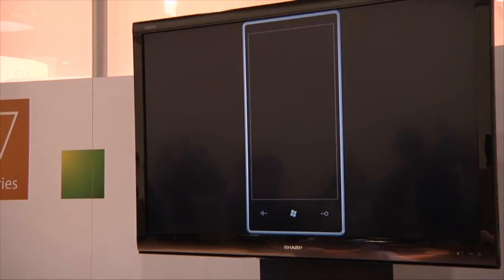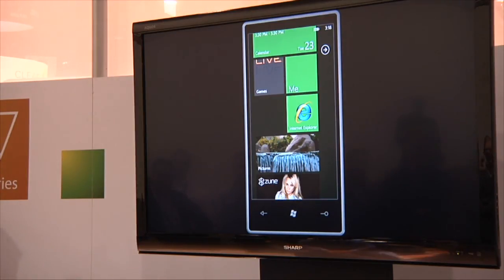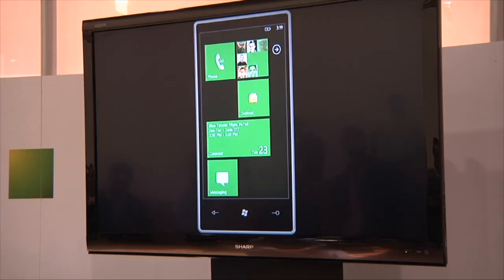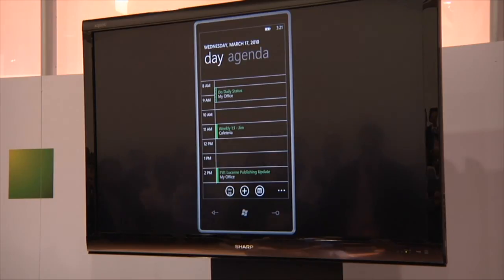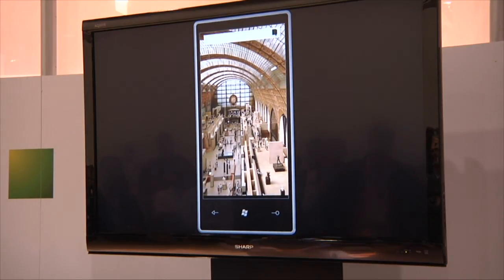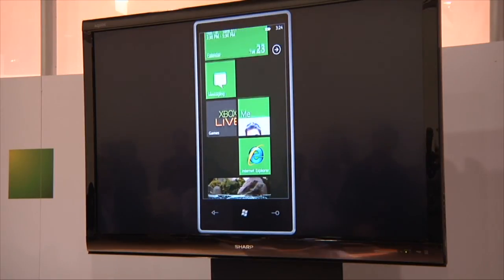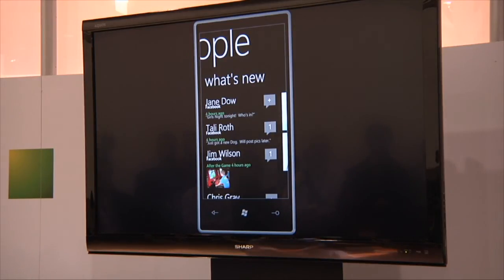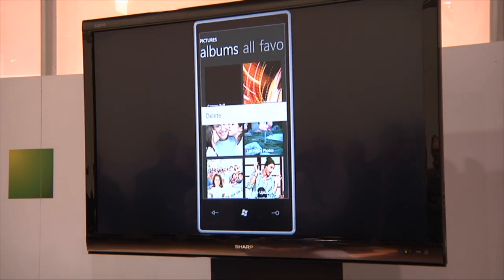Windows Phone 7 Series Demo @ CTIA 2010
The cellphonetrek crew sits down to watch the Windows Phone 7 series demo at CTIA 2010. for more cell phone news and reviews, please